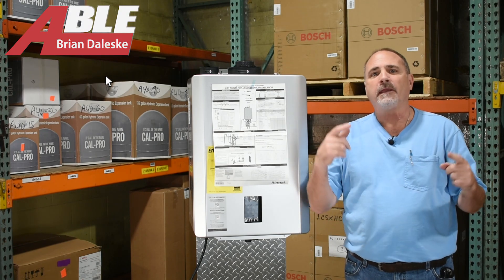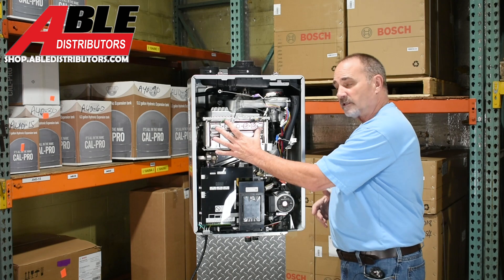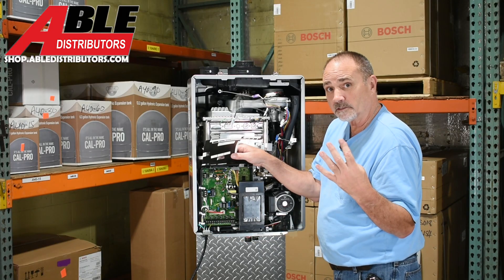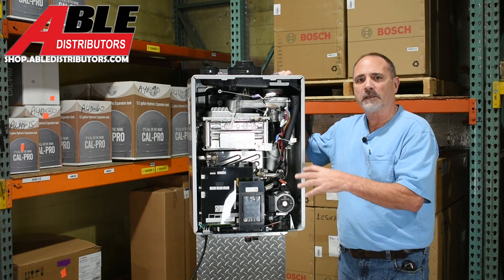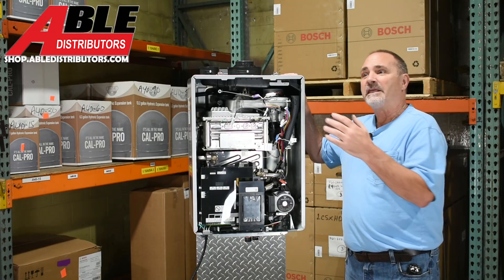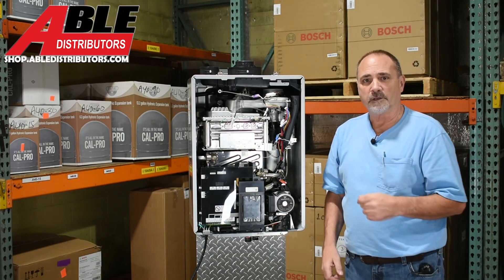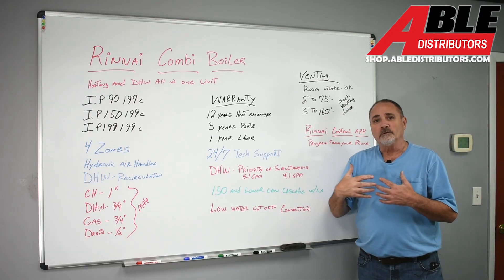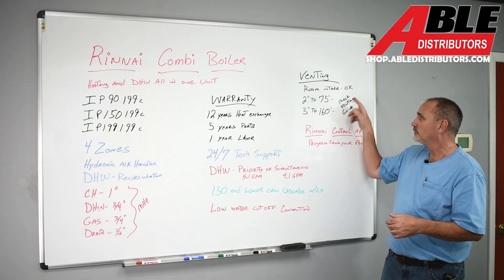The Rinnai Combi Boiler, Everything you need to know.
The Rinnai Boiler will soon become your favorite Combi boiler for several reasons, just the right BTUs for the job, ( 90 , 150 or 199 ) 24/7 tech support, a fantastic warranty or maybe the fact you can have DHW on priority or run simultaneously, these are a few of the many reasons we've come to love the Rinnai Combi Boiler. The perfect Boiler and domestic water heater and in our minds the very best on the market.